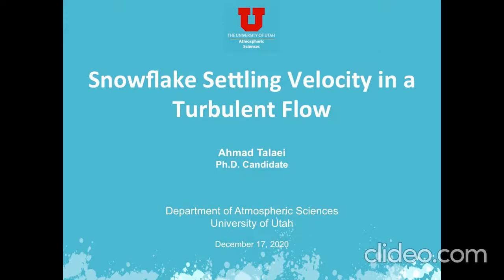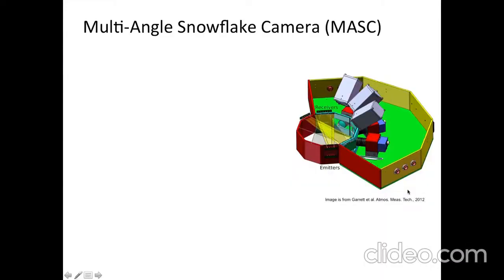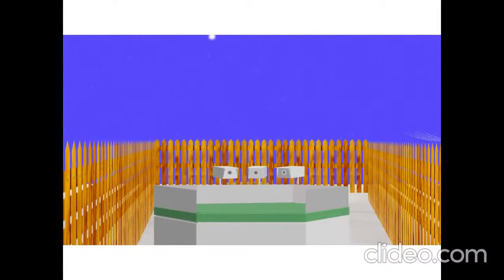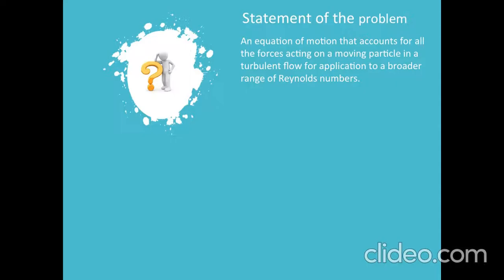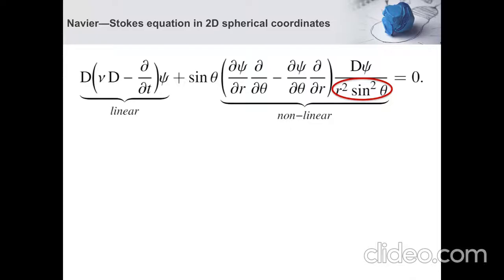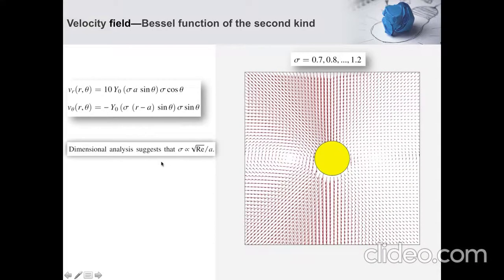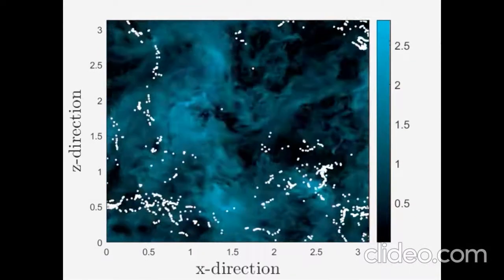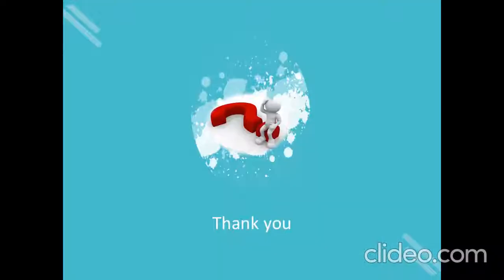Ph.D. dissertation summary – Hydrometeors Settling Velocity in a Turbulent Flow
This is a summary of my Ph.D. dissertation that I defended on Wednesday, December 17, 2020, in the Department of Atmospheric Sciences, University of Utah. Here is the summary of the dissertation:

Multi-angle snowflake camera measurements indicate that turbulence alters the distribution and settling velocity of atmospheric snowflakes. Determining a particle's trajectory, velocity, and dispersion in a turbulent flow field requires an equation of motion that satisfies the Navier-Stokes equation and accounts for all relevant forces. Here, I aim to investigate the turbulence effect on snowflakes' fall velocity by developing an equation of motion for application to the typical range of atmospheric snowflakes. The Reynolds numbers of the captured hydrometeors range from 1 to 1000, exhibiting a sharp peak around 100. One challenge in analyzing a particle motion at higher Reynolds numbers is the lack of knowledge about the hydrodynamic forces such as virtual mass and unsteady drag. These fluid forces, which are developed specifically for slow-moving particles at low Reynolds numbers, become insignificant at higher Reynolds numbers such that scientists have essentially ignored them in the equation of motion.

Determining the resulting fluid forces at a higher Reynolds number requires a particular solution to the full Navier–Stokes equation for the flow around a moving particle surrounded by a viscous fluid. Building upon previously obtained well-known solutions, I developed analytical solutions to the Navier-Stokes equation using two separate analytical approaches. The first solution is expressed in the form of a series of hypergeometric functions. It reproduces flow close to a sphere and provides the angular location immediately behind the sphere, where there is a separation between laminar flow and a stagnant region. The second solution is a function of Bessel functions of the first and second kind. It exhibits vortices behind the sphere. Both methods are applied to two-dimensional incompressible flow surrounding a sphere in spherical coordinates.

From the generalized solutions, due to the difficulty of applying boundary conditions, I was unable to obtain a particular solution for the flow around a moving particle. However, applying Basset's approach and using an empirical formula for the drag coefficient, I obtained a generalized formulation for the unsteady drag term suitable for application to a broader range of Reynolds numbers. The resulting equation of motion is a significant improvement over the Maxey-Riley equation, which is the starting point for analyzing turbulence effects on spherical particle dynamics.